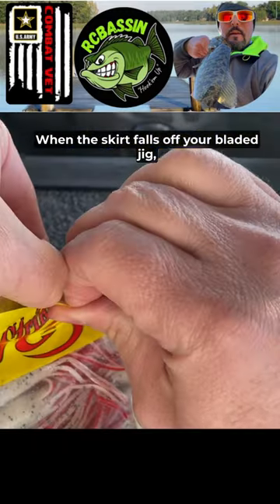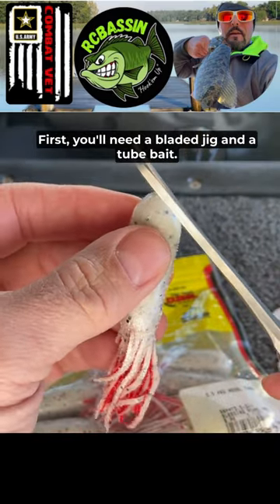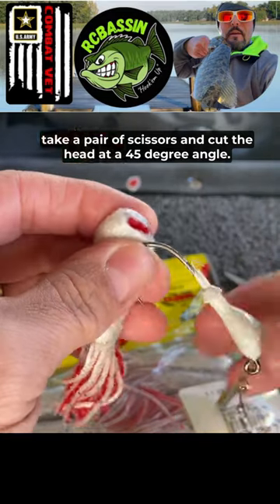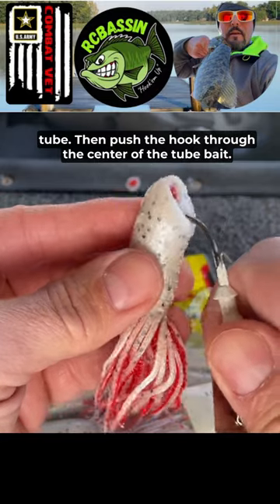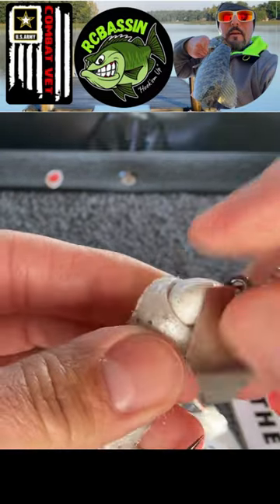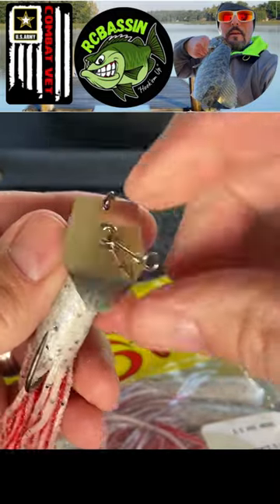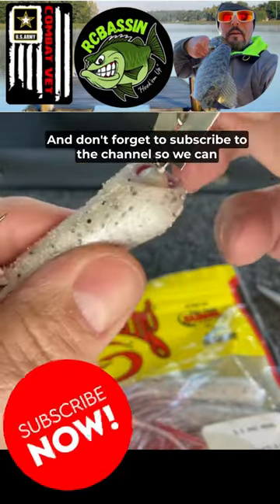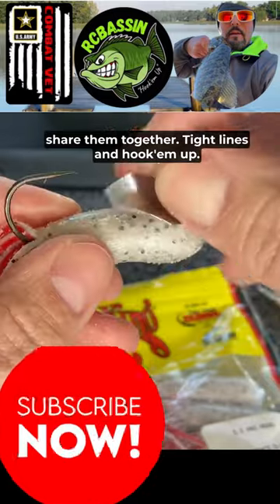UNBELIEVABLE Fishing Hack: You Won't Believe What I'm Sharing!